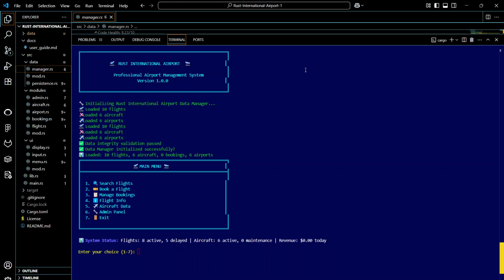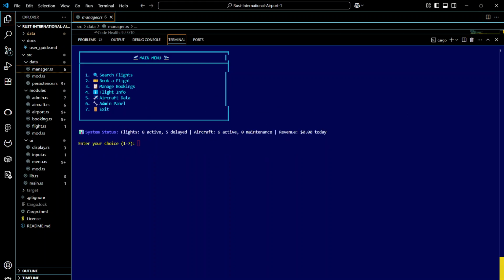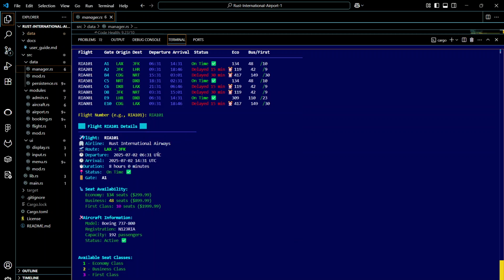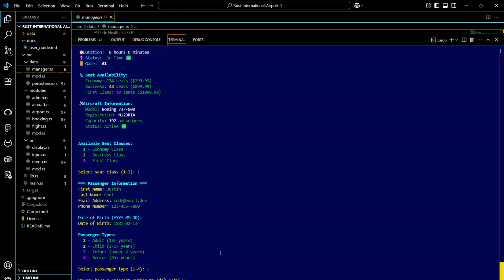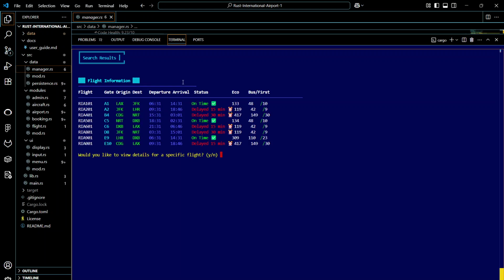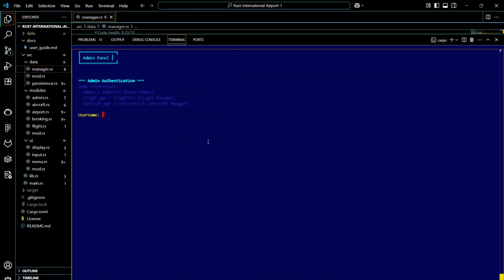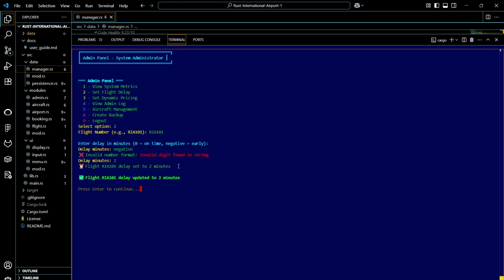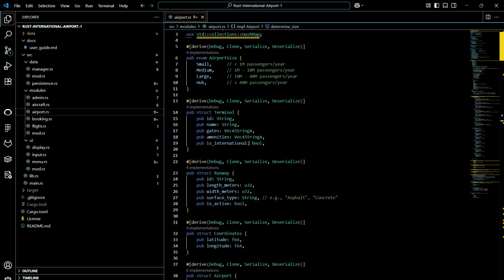Rust International Airport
THE AUDIO IS NOT PERFECT but it's not too bad
A comprehensive airport management system built entirely in Rust

Rust 1.70+ | MIT License | Production Ready

A professional-grade airport management system featuring flight operations, passenger bookings, aircraft registry, and administrative controls. Built with modern Rust practices and designed for real-world scalability.

✨ Features
🔍 Flight Management
Advanced Flight Search - Search by origin, destination, date, or custom criteria
Real-time Status Updates - Live flight tracking (on-time, delayed, boarding, departed, arrived)
Dynamic Pricing - Admin-controlled pricing multipliers and route-based adjustments
Gate Management - Automatic gate assignment and terminal organization
🎫 Booking System
Seat Class Selection - Economy, Business, and First Class with different pricing
Ticket Generation - UUID-based tickets with human-readable ticket numbers
Booking Lifecycle - Confirmed → Checked-in → Boarded → Completed status tracking
Cancellation Support - Full booking cancellation with seat availability restoration
✈️ Aircraft Registry
Detailed Aircraft Specifications - Boeing 737, A320, 777, A380 with realistic data
Performance Metrics - Speed, range, fuel efficiency, and altitude specifications
Maintenance Tracking - Flight hours, maintenance schedules, and status monitoring
Capacity Management - Seat configurations by class with baggage allowances
🏢 Airport Operations
Multi-Airport Support - Major international airports (LAX, JFK, LHR, CDG, NRT, DXB)
Terminal Management - Multiple terminals with gate assignments and amenities
Runway Specifications - Length, surface type, and operational status
Distance Calculations - Haversine formula for route planning
🔧 Admin Panel
Role-Based Access Control - SuperAdmin, Flight Manager, Aircraft Manager, Finance Manager
System Metrics Dashboard - Real-time operational statistics and performance monitoring
Audit Logging - Complete action tracking with timestamps and change history
Dynamic Flight Management - Set delays, modify pricing, and update flight statuses
Data Backup - Automated backup creation with timestamp management
🔄 Real-Time Simulation
Automatic Status Updates - Flights progress through their lifecycle automatically
Time-Based Logic - Boarding starts 30 minutes before departure
Aircraft Status Sync - Aircraft automatically marked as in-flight during operations
Revenue Tracking - Live revenue calculations and load factor analysis

This is not perfect, but it demonstrates the concept, PLEASE NOTE THAT THE AUDIO IS NOT PERFECT!!!